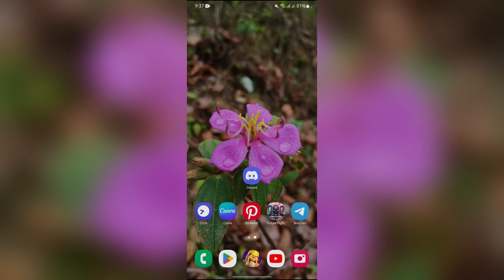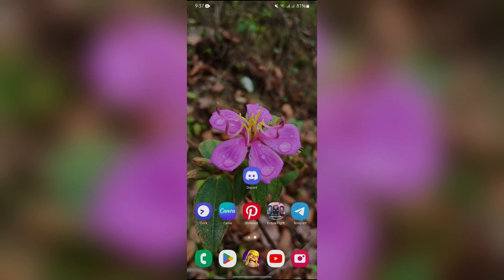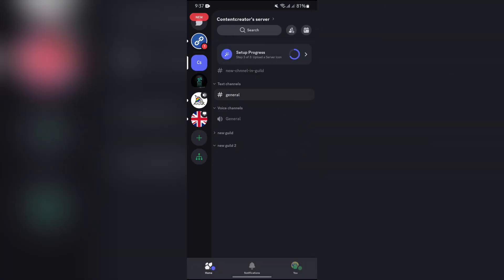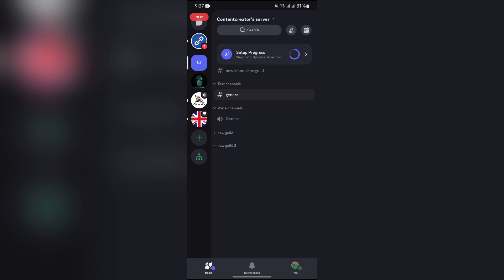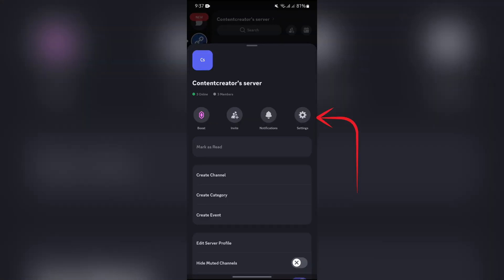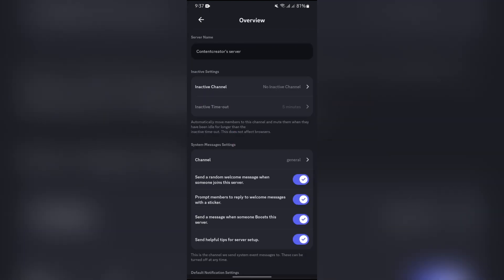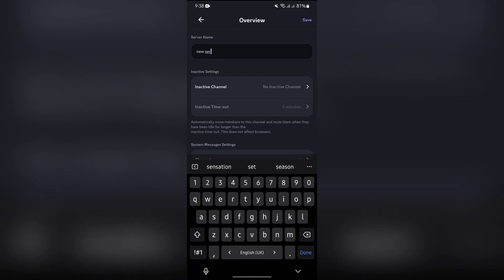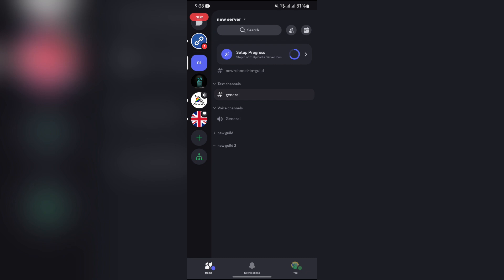How to Edit Server Name on Discord (2024) | Change Discord Server Name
In this video, I'll show you how to change your Discord server name quickly and easily. Whether you want to update your server's name to better reflect its purpose or just give it a fresh look, this step-by-step guide will walk you through the entire process. You'll learn how to access the server settings, make the changes, and save them so your new server name is applied right away.